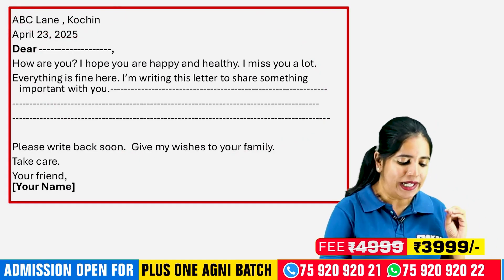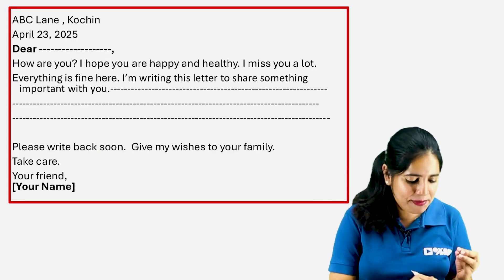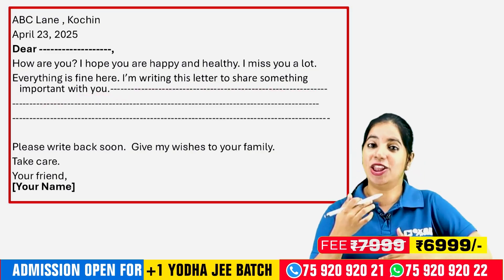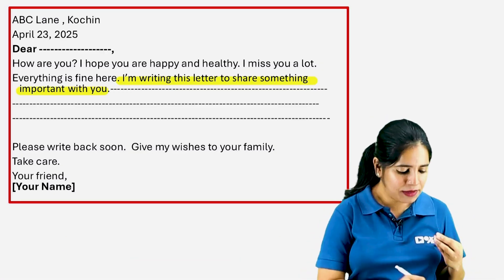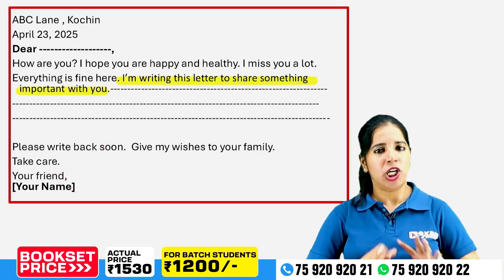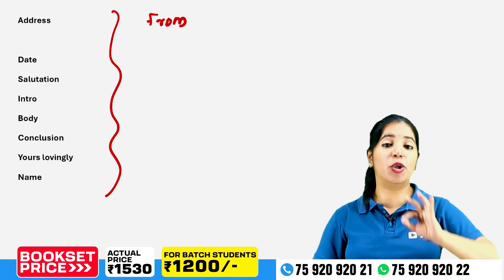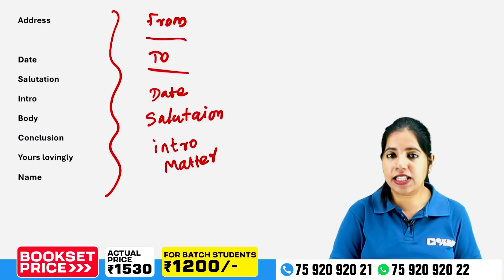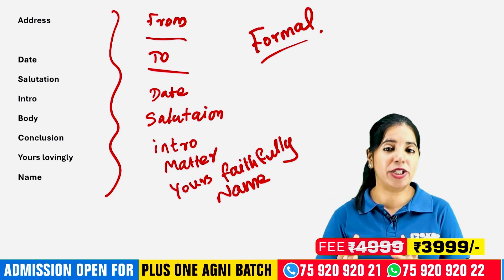Plus One English Onam Exam | How to Write a Letter | 6 Mark Question | Exam Winner